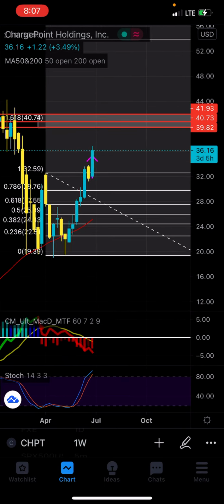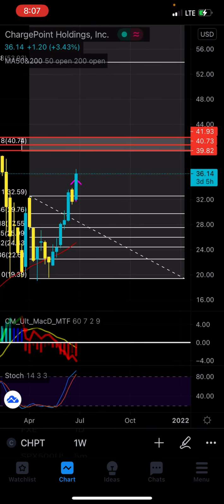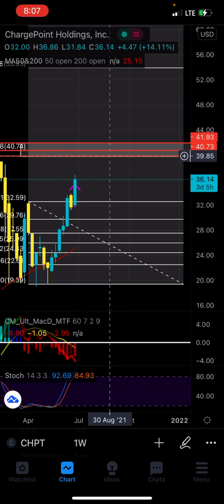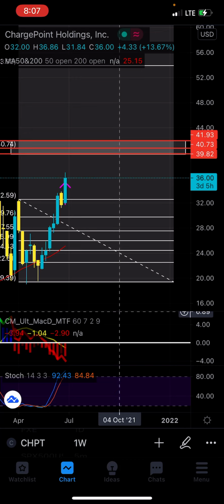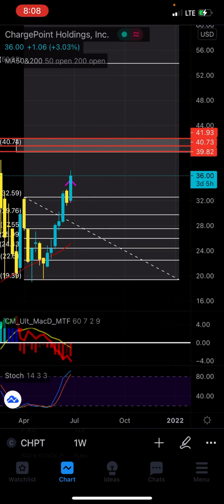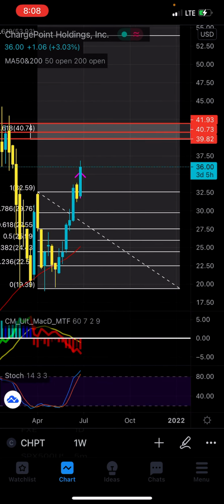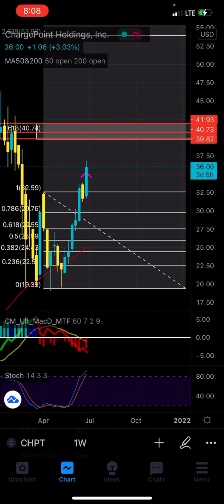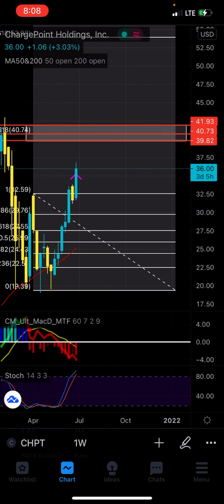Breakout Strategy on Chargepoint Update - Patreon.com/butimnotatrader